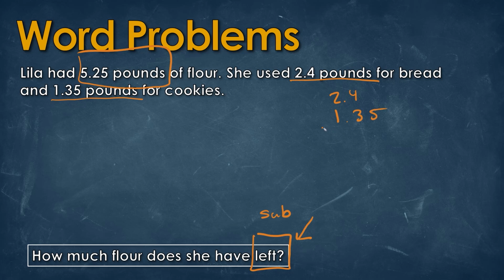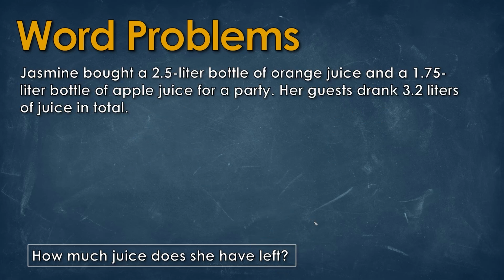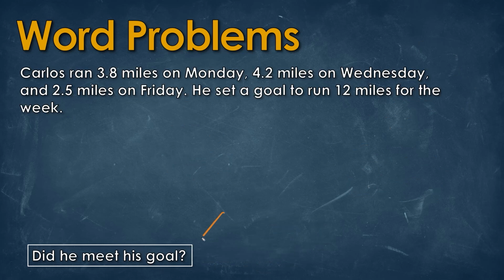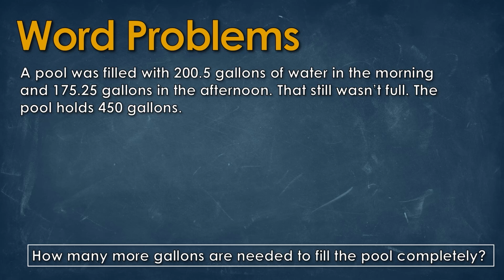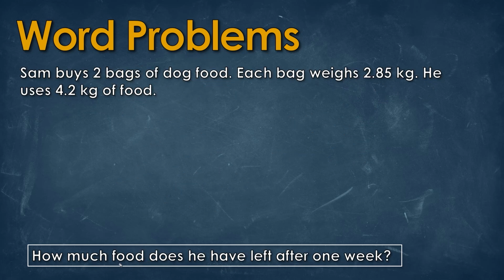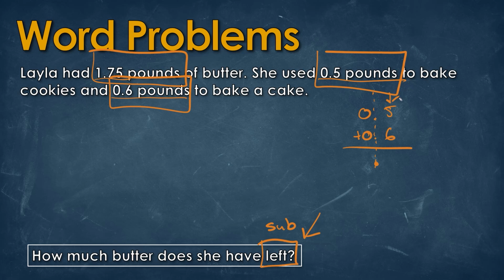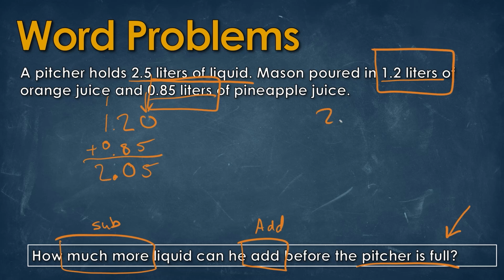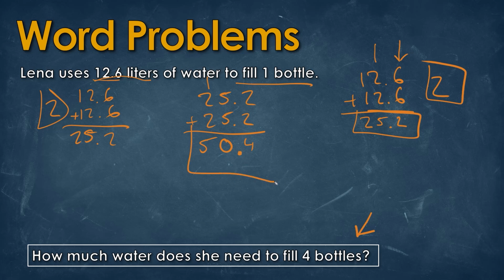Mastering Decimal Word Problems | Add & Subtract Measurements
Learn how to solve multi-step word problems involving decimal measurements using addition and subtraction!

In this lesson, students will:

Break down real-world measurement problems into manageable steps
Use addition or subtraction with decimals to find solutions
Represent problems with equations and explain their reasoning
Check their work using estimation and number sense

At the end of the video, students will solve a real-world multi-step measurement word problem involving decimals to reinforce their understanding.

00:00 Introduction
00:05 Problem 1
02:34 Problem 2
04:34 Problem 3
06:12 Problem 4
07:57 Problem 5
09:24 Problem 6
10:54 Problem 7
12:26 Problem 8